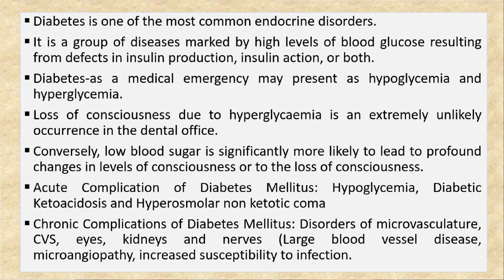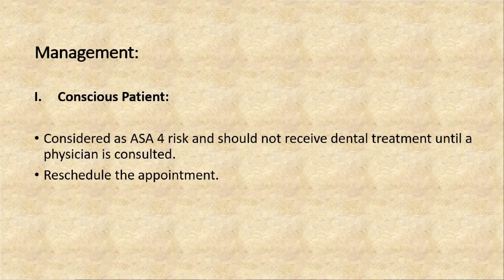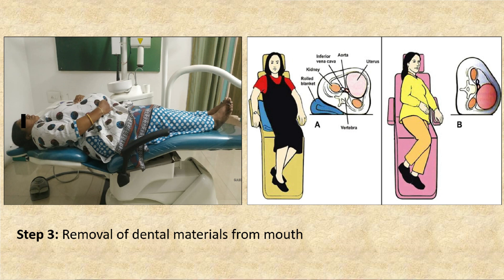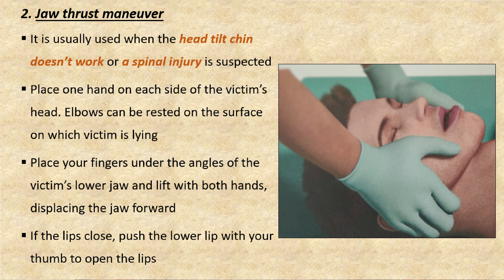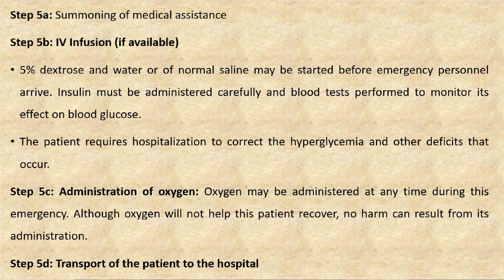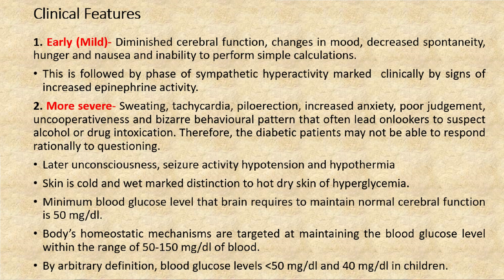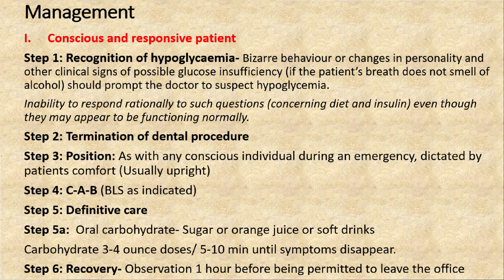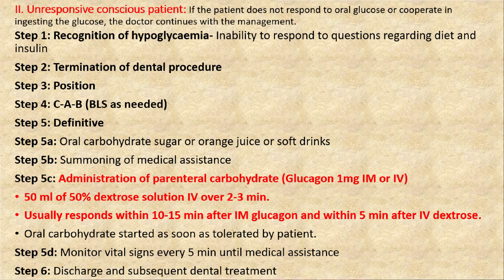Medical Emergencies: Management of a Diabetic patient in a dental clinic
This video describes management of dental emergencies in diabetic patient..
1. Hyperglycemia
a. Conscious patient
b. Unconscious patient

2. Hypoglycemia
a. Conscious responsive patient
b. Conscious unresponsive patient
c. Unconscious patient